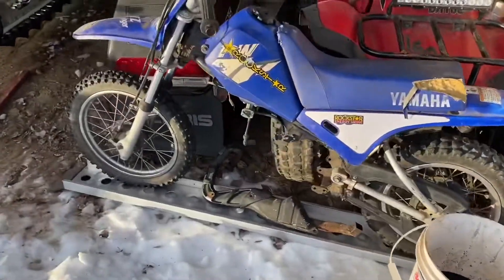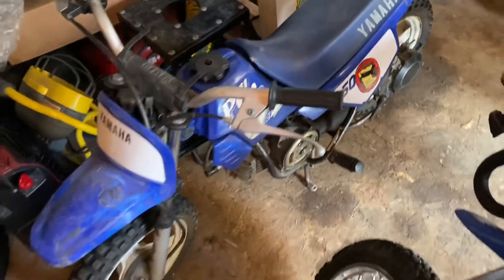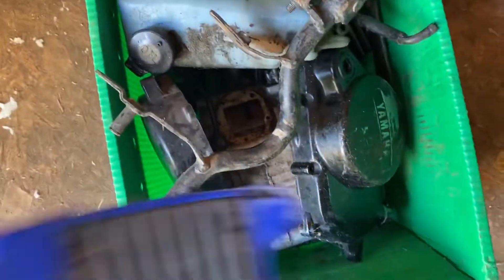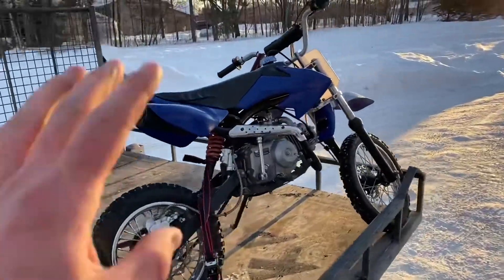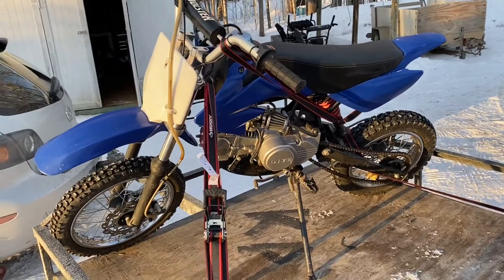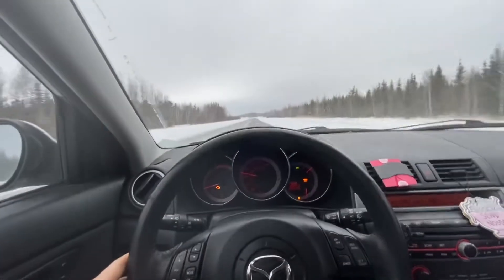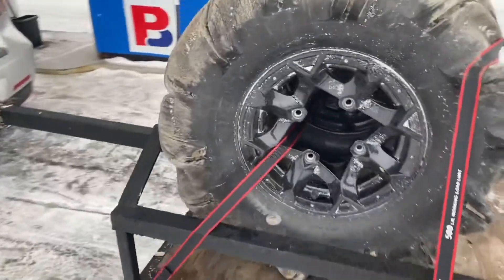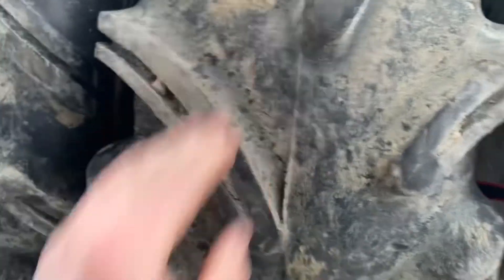Buying Two Dirtbikes For $200!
Buying two cheap kids dirtbikes to flip!

I upload videos of my and all my friends with dirtbikes, fourwheelers, snowmobiles, pitbikes, cars and more! I post typically 2 video’s a week around 5PM Central time!

Exit Song - Pick It Up - Famous Dex

Main cars - 07 Mazdaspeed 6 & 06 Mazda 3 hatch winter beater

Main sled - 2013 Polaris IQR 600

Main wheeler - 07 Honda Rancher 420